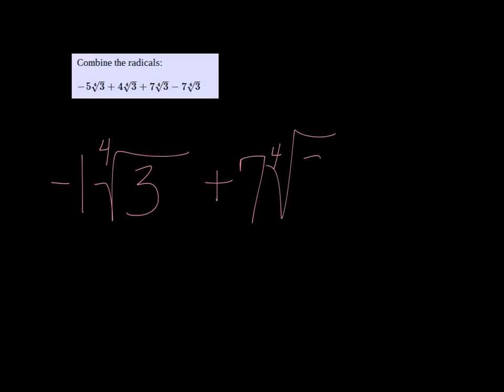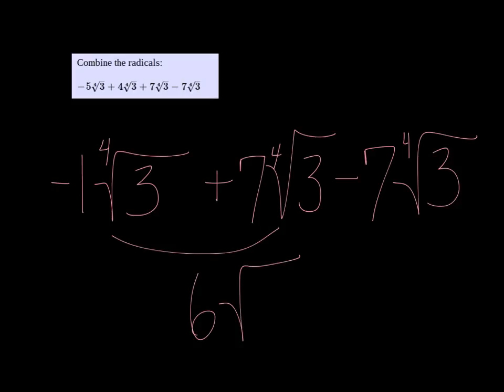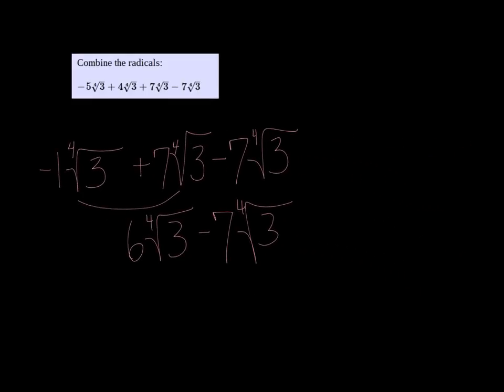MTE 8 W1#19